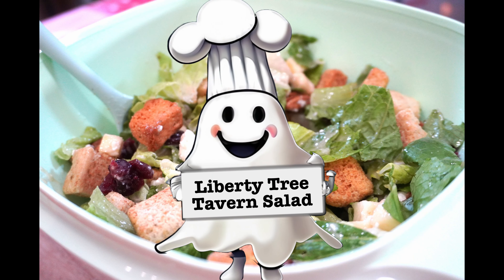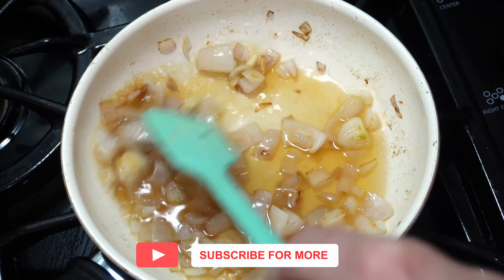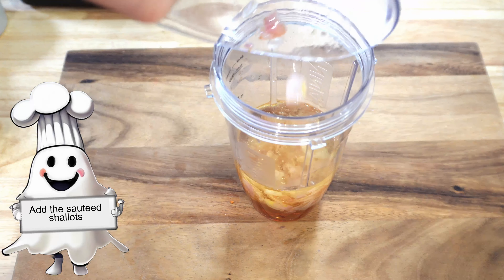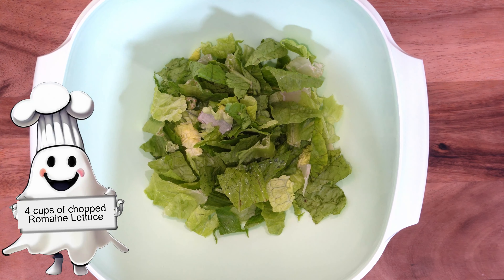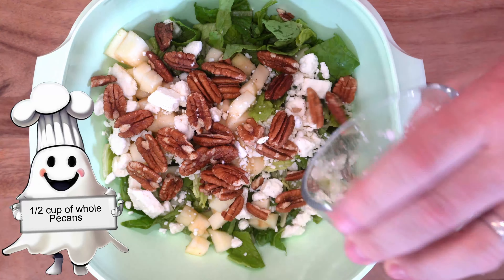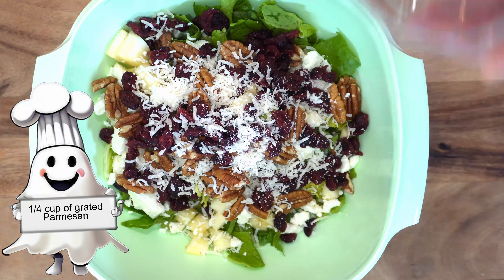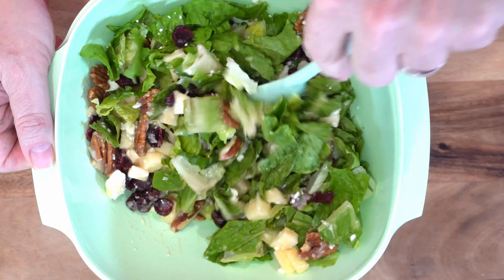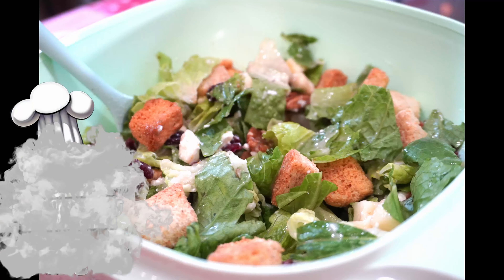COPYCAT - Liberty Tree Tavern salad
Get ready to bring a taste of American history to your table with our "Easy Liberty Tree Tavern Salad and Dressing" video! 🍽️🌿 This iconic dish, inspired by the beloved Liberty Tree Tavern, is a feast for the senses and quick and easy to prepare, making it the perfect addition to your mealtime repertoire.

Dive into the world of colonial-inspired cuisine with a modern twist as we guide you through crafting the perfect Liberty Tree Tavern Salad, complete with a homemade shallot vinaigrette that will tantalize your taste buds. This salad, with its blend of crisp greens, tangy cheese, and crunchy nuts, topped with the star of the show—a perfectly balanced shallot vinaigrette—is a testament to the timeless appeal of simple, fresh ingredients.

Whether you're looking to recreate the magic of a meal at the Liberty Tree Tavern or simply searching for a delicious, nutritious salad that can be whipped up in no time, this video has got you covered. We'll walk you through each process step, from selecting the freshest ingredients to mixing up the vinaigrette, ensuring your salad turns out just right.

This "Easy Liberty Tree Tavern Salad and Dressing" is more than just a recipe; it's a way to bring a piece of American heritage into your home, all while keeping things quick and easy. So, whether you're a history buff, a Disney enthusiast, or someone who loves a good salad, this video is for you!

Have you tried making our Liberty Tree Tavern Salad with the shallot vinaigrette? We'd love to hear about it in the comments.

Ready to add a historical touch to your dining table with a salad that's as easy to make as delicious? Click play on "Easy Liberty Tree Tavern Salad and Dressing," and let's get started. Your journey to a delectable, heritage-inspired meal begins now! 🌟👨‍🍳

👉 What you'll find in this video:
- A quick and easy guide to making the famous Liberty Tree Tavern Salad and Dressing.
- Step-by-step instructions for creating the perfect shallot vinaigrette from scratch.
- Tips for selecting and preparing the best ingredients for a healthy and flavorful salad.
- Inspiration to explore the rich history of American cuisine with a simple yet delicious salad recipe.